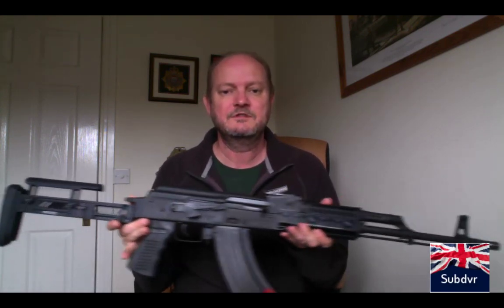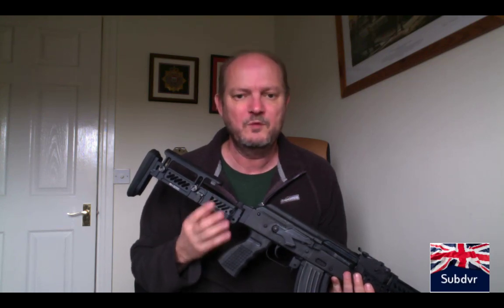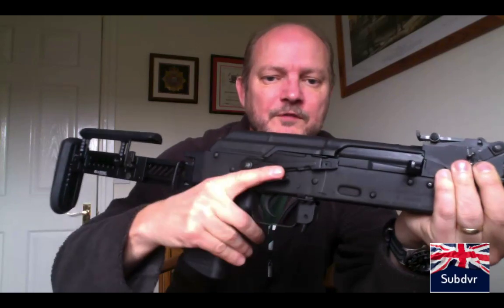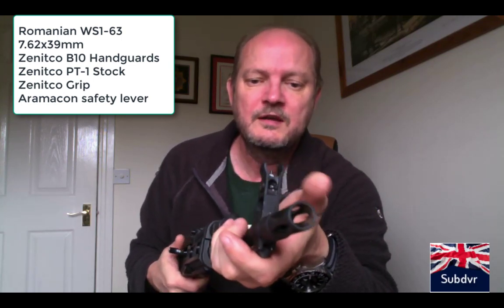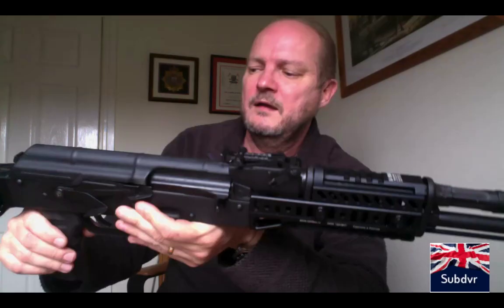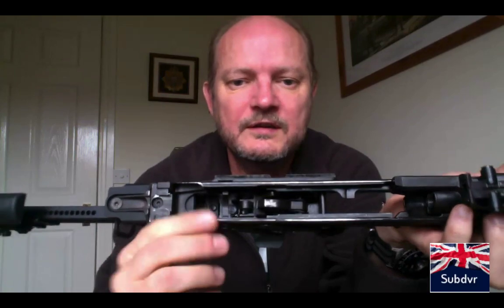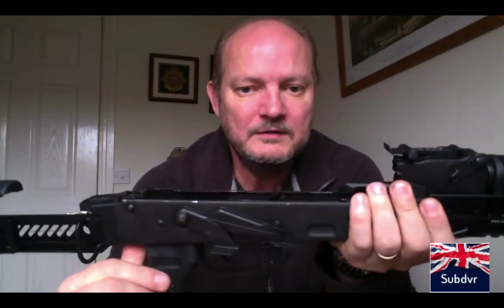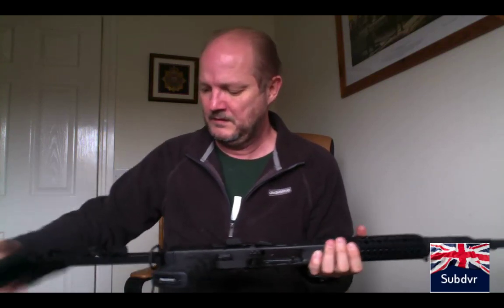AK47 UK Spec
Overview of the Romanian WS1-63 AK
UK Spec, single Shot AK47 (AKM) Variant
Note, video recorded using MacBook front camera (crap quality :( )